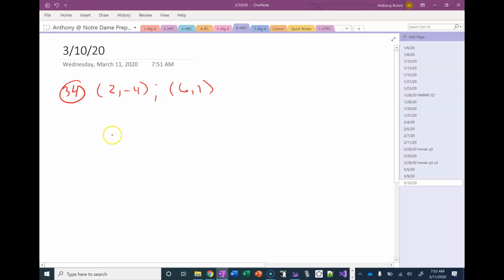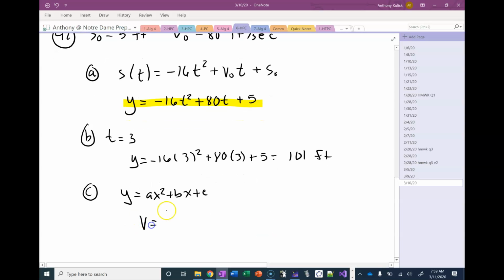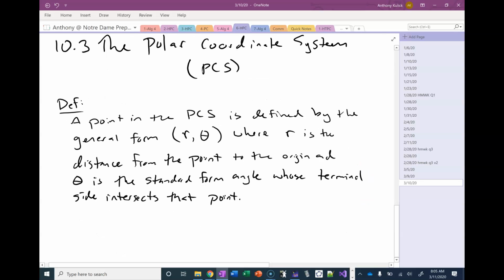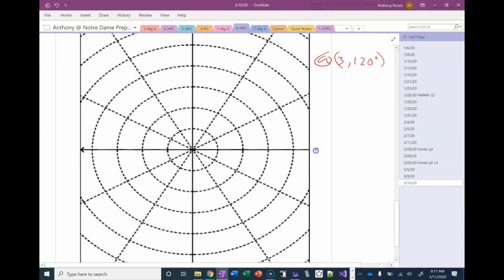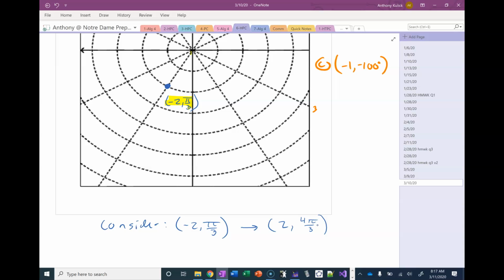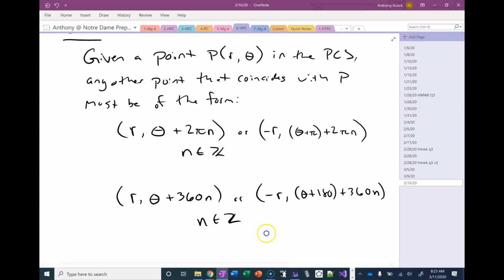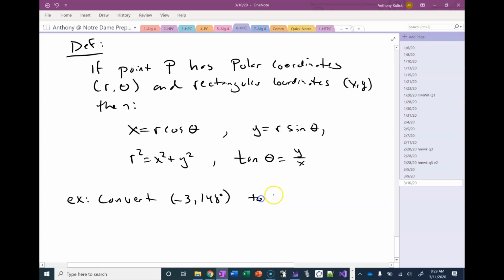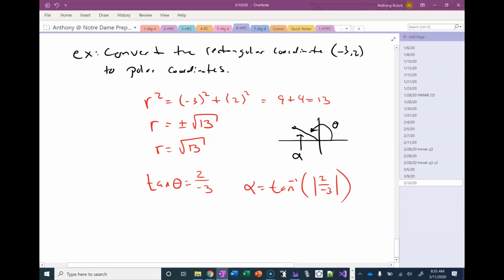3/11/20 6-HPC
graphing PCs and converting PCs